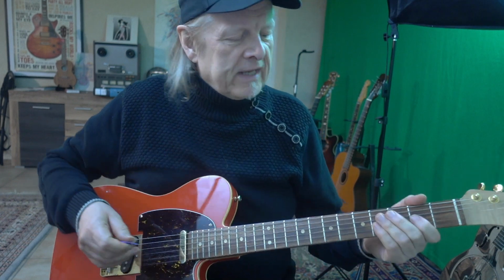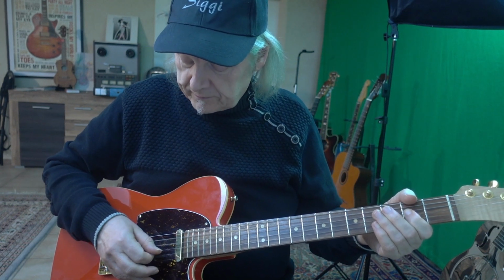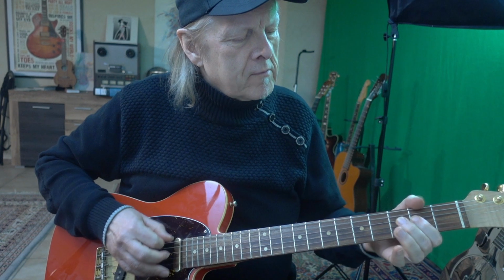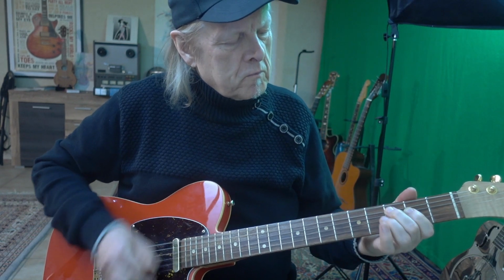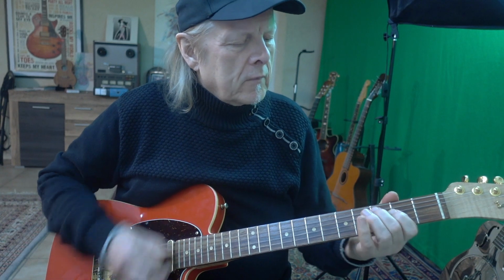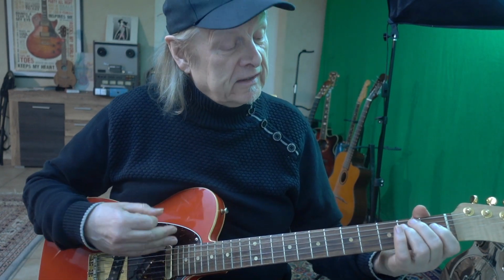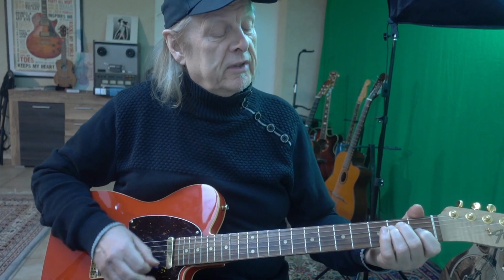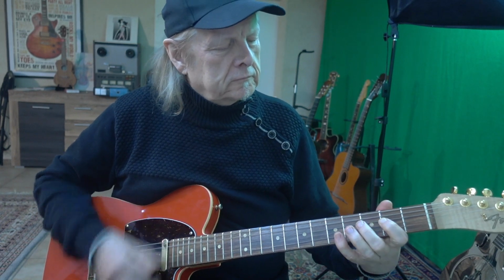Rock Classics - Going Back Home - Wilko Johnson - Dr Feelgood -Thumb technique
I tried to play it in the style of Wilke Johnson. Be prepared to use your left hand thumb!